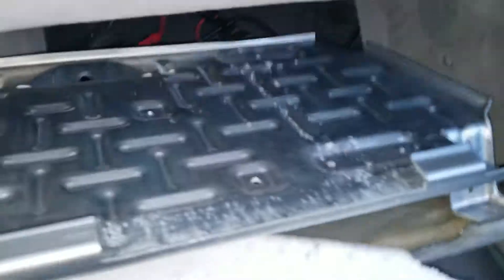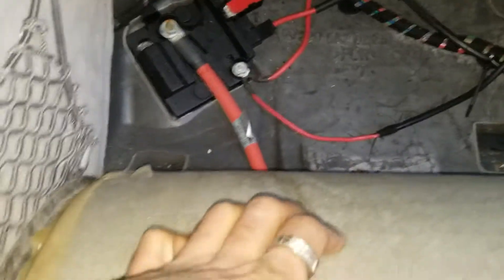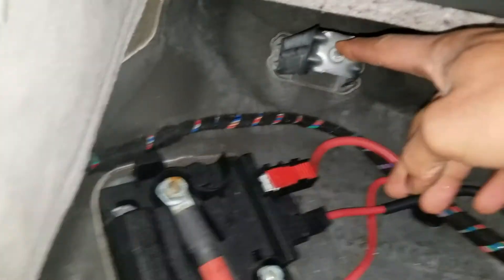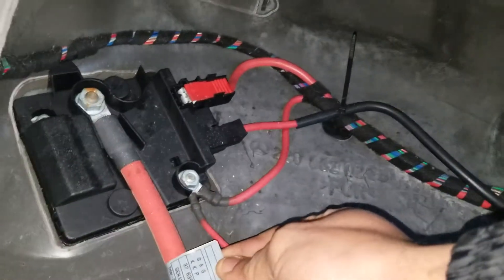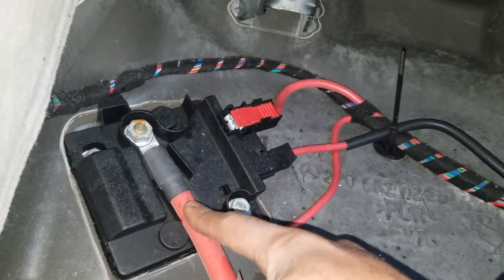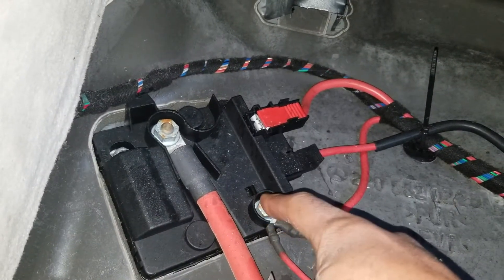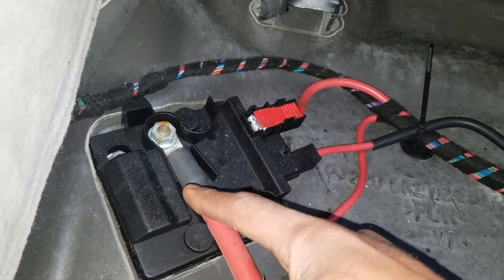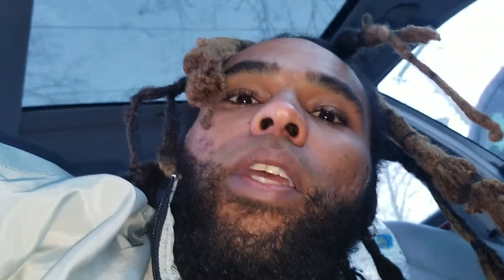**How to access the trunk on (MERCEDES BENZ S500) with a dead battery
Mercedes recommends not driving off of a jump but recharging or replacing the battery 1st, and to do that you will need a jump pack /or some really long cables and a 10mm  socket